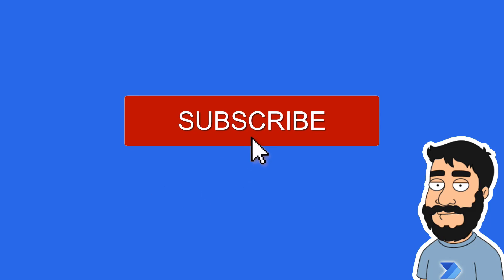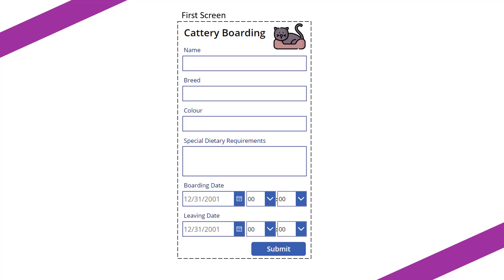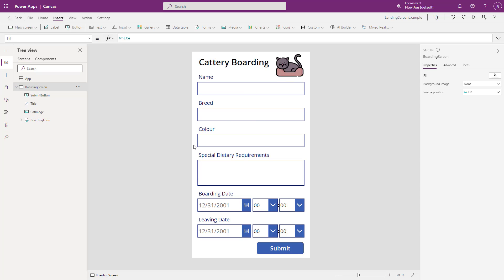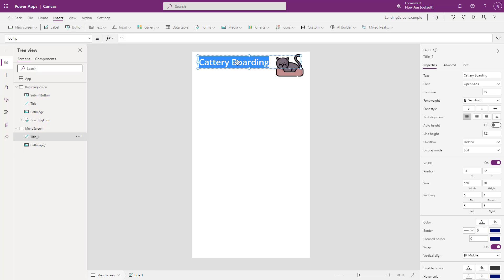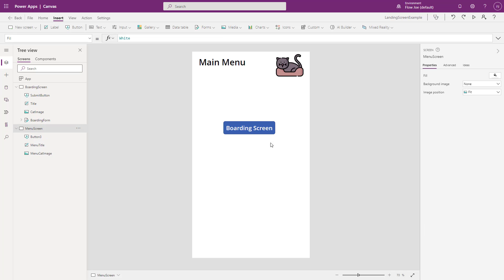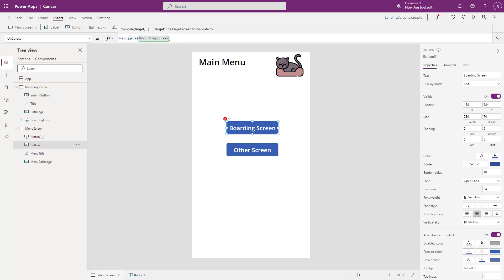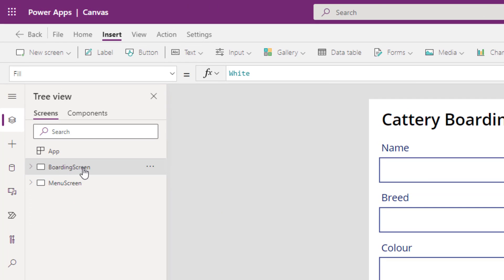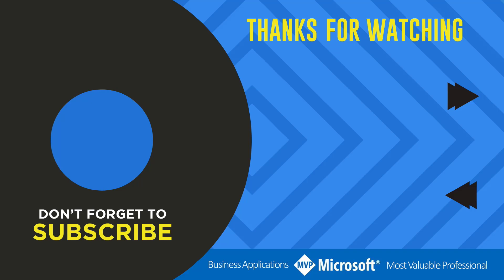Canvas Power Apps - Create A Landing Screen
This is a video aimed at showing you how easily it is to create a landing screen, such as a menu screen, on a previously created (or new!) Canvas Power App. The example used here is a cattery business that wants to expand their application but currently only has one screen.

Chapters:
0:00 Intro
0:11 About
0:24 The Problem
0:46 The Desired Outcome
1:35 Live Demo